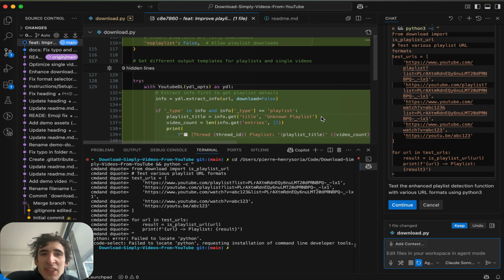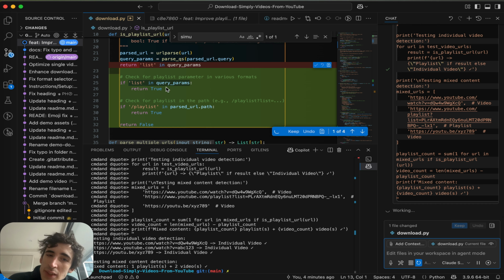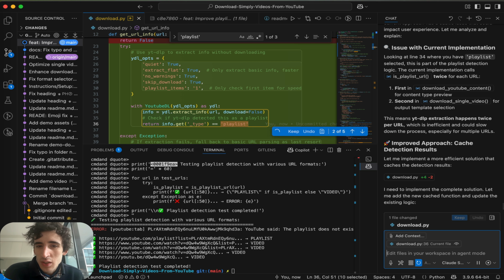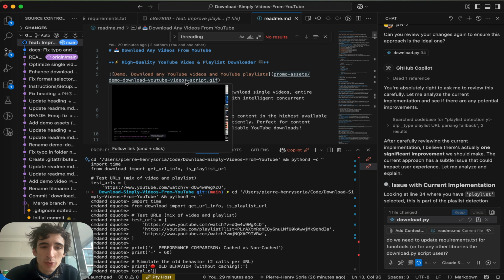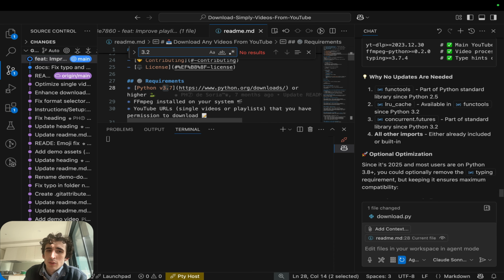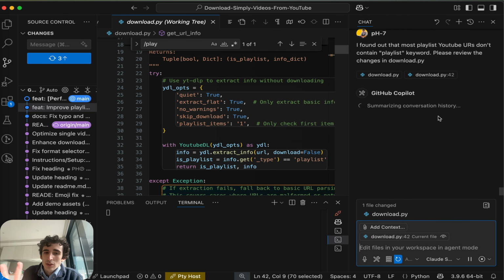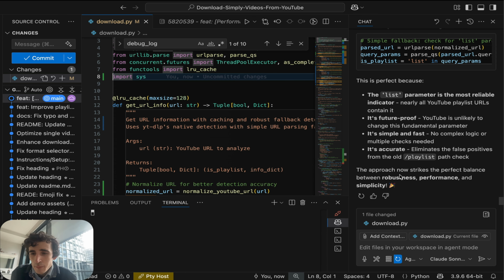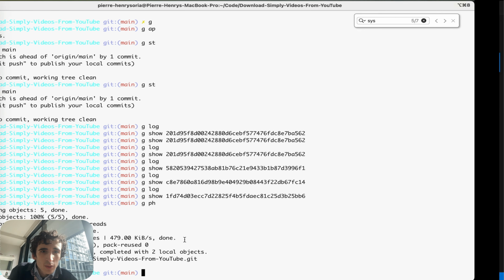*UNFILTERED* Coding in Python with Copilot – Real Time Debugging as a Pro Software Engineer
Coding in Python with Copilot – Real Time Debugging as a Pro Software Engineer.

– Where I share in-depth programming articles.

✔️ YouTube – I post one programming video each week.

✔️ GitHub – All my open source projects that I regularly maintain. Get inspired by the unlimited possibilities of projects you could build too! You will see it will soon become an obsession, and you will get better and better over time.